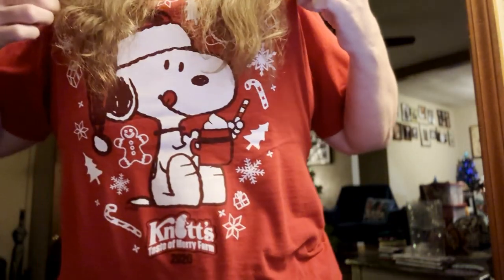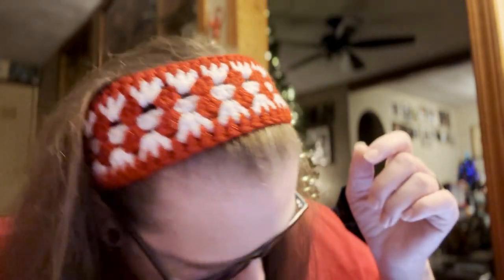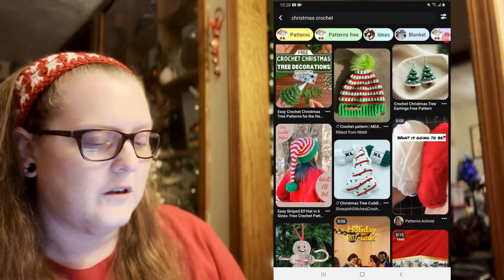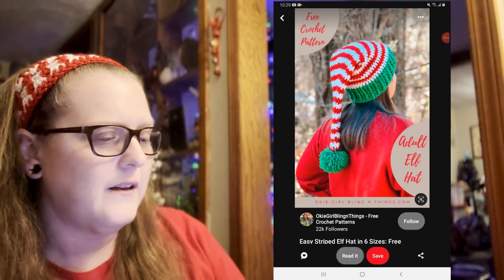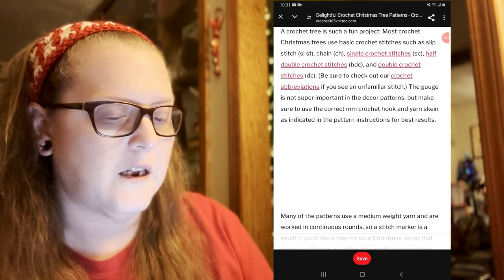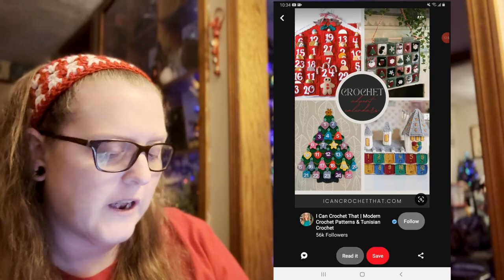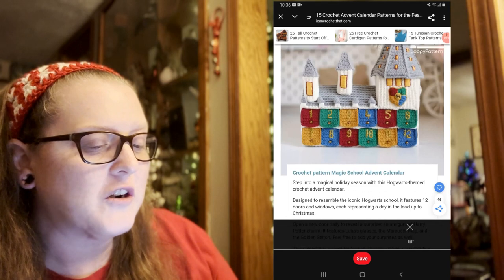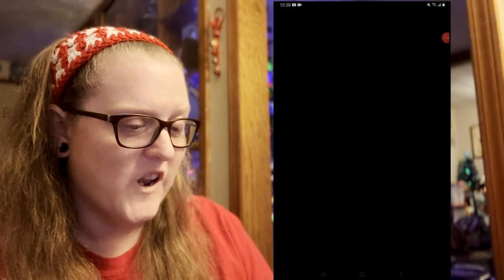Pinterest Christmas Crochet Ideas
Hey guys!!! Christmas is coming fast and I thought that I would scroll through my Pinterest page and see if I could find some Christmas crochet ideas. Join me for a scroll through Pinterest.

Chapters:
Hey Guys 0:00
20 Best Crochet Christmas Stockings 2:25
No-Sew Pocket Reindeer 5:05
Christmas Cat Tree 6:06
Easy Striped Elf Hat 7:33
Christmas Tree Granny Square Blanket 8:54
Light-Up Fried Cat Rug (not crochet) 10:29
Crochet Advent Calendar 11:27
Christmas Tree House 17:06
Ornaments 18:29
Hot Cocoa Mug Scarf 19:32
Granny Square Baubles 20:53
We Got Our Ten! 22:37
Gravity Works 23:57